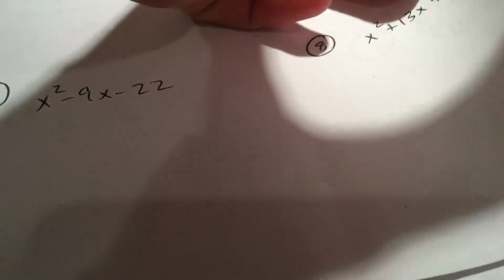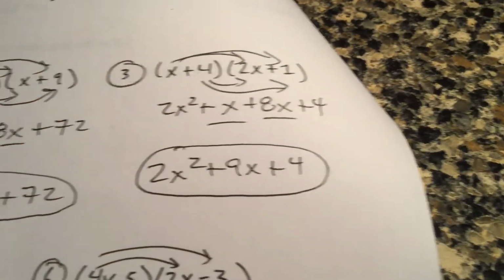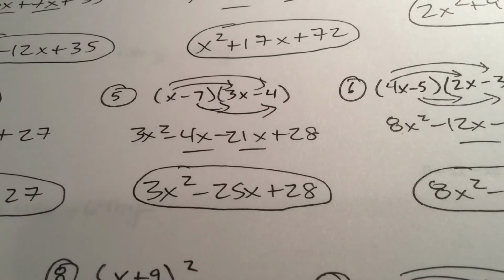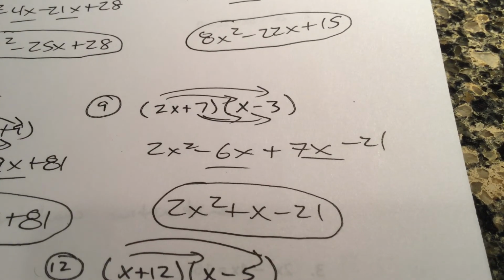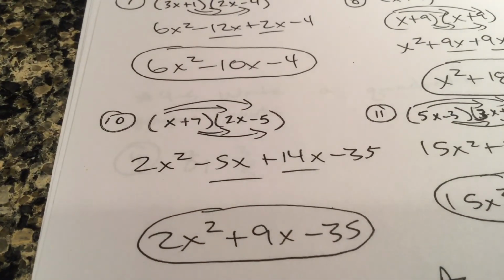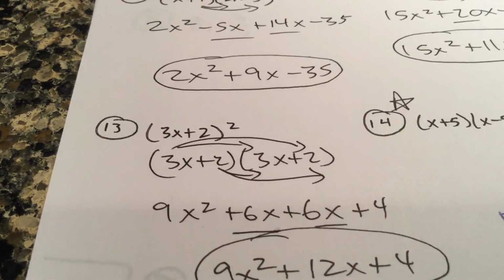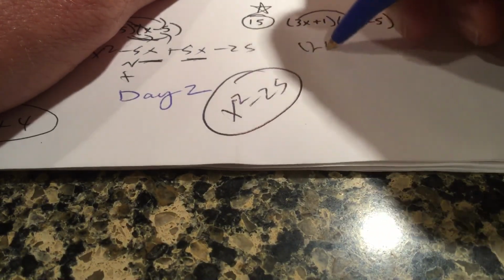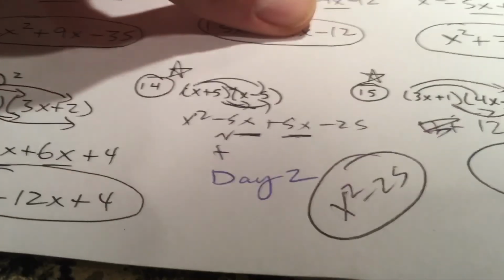Alg 2/Hon Alg 2 Game Plan 4.1-4.3 Review Video